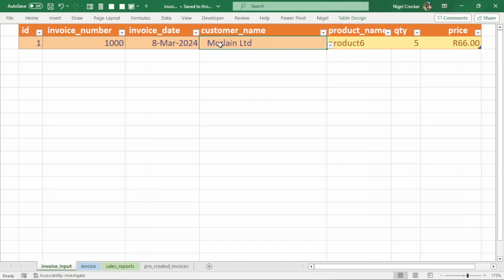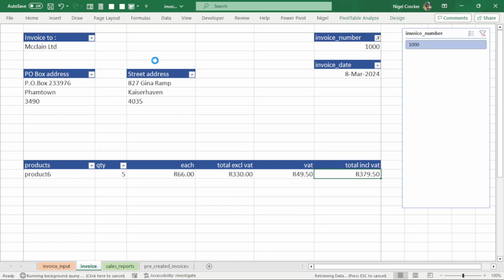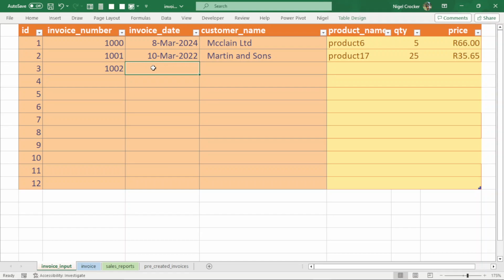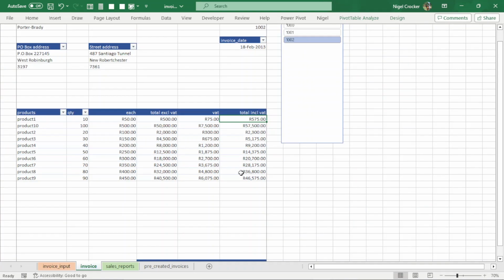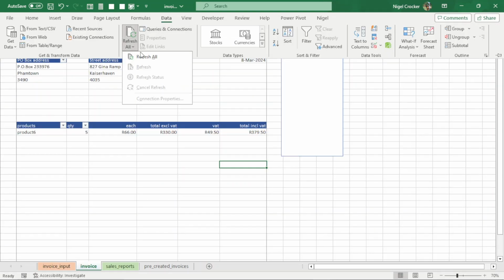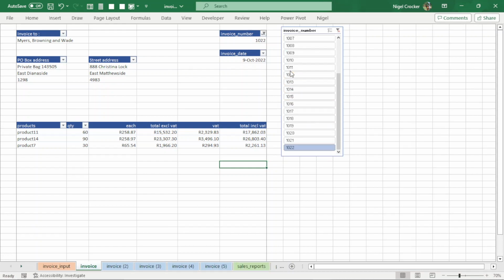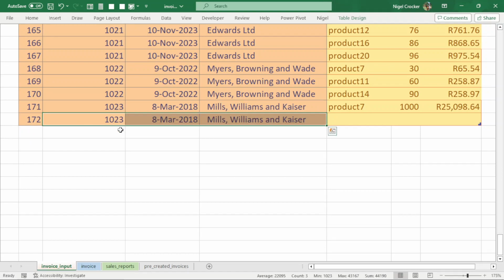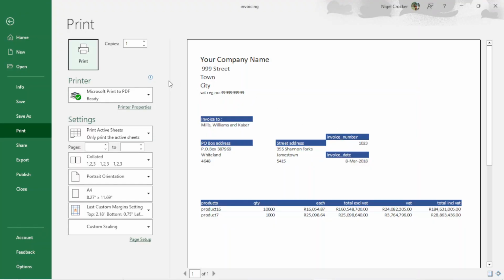Use excel to create your invoices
Why use excel as your invoicing system?

 1.No software except excel, which most people are reasonably used to using.
 2.Not much one has to learn to make an invoice right away.
 3.Very quick to make an invoice that can be emailed or WhatsApp to clients.
 4.Self calculating totals and vat amounts.
 5.Self generating sales and other reports.
 6.Any invoice available at the click of a button.
 7.Easy to copy previous invoice.
 8.Easy to email database to your accountant for quick import into their accounting software.
 9.Use worldwide.
 10.Tailor make to your exact specifications with own logos, branding.
 11.Create invoices for multiple companies by simply inserting the company name in the company column. (slight system change i do).
 12.Can accommodate product and service-related businesses. (eg own description typed for service-related businesses instead of choosing product).

Let's keep invoicing simple, quick and accurate.